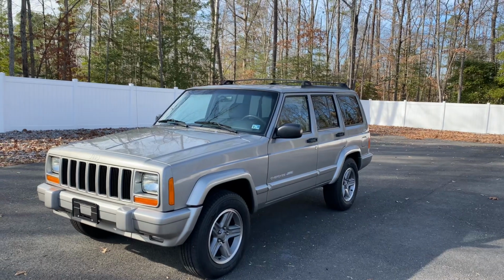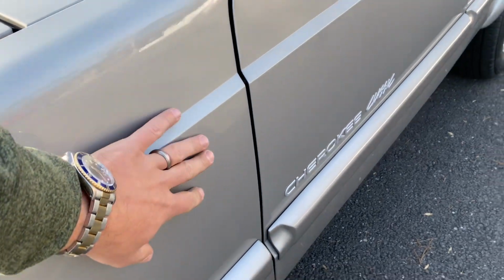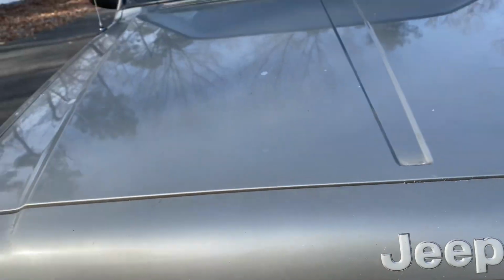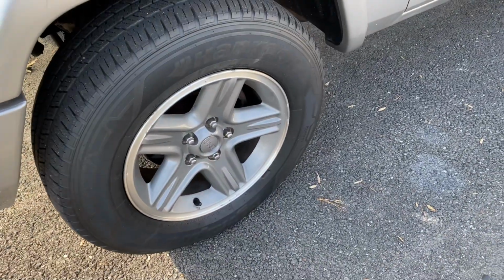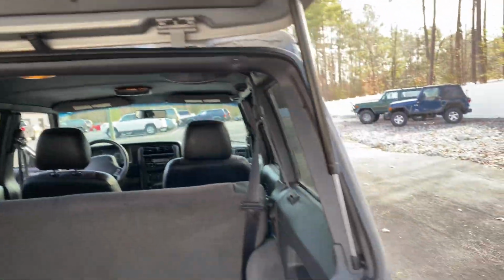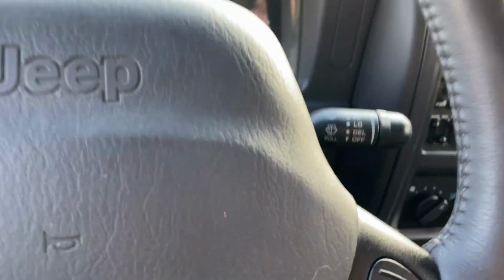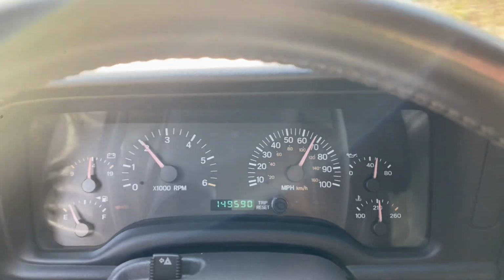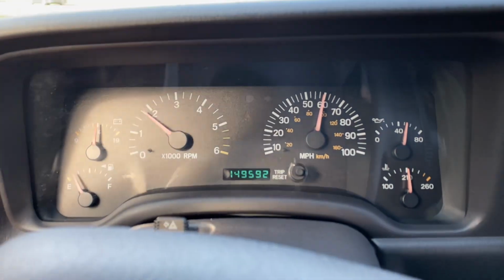DAVIS AUTOSPORTS - 2000 JEEP CHEROKEE CLASSIC - PRE LISTING